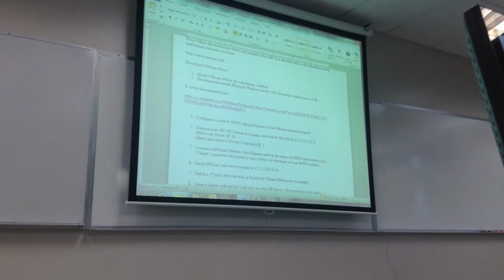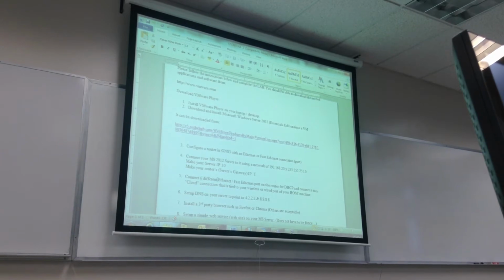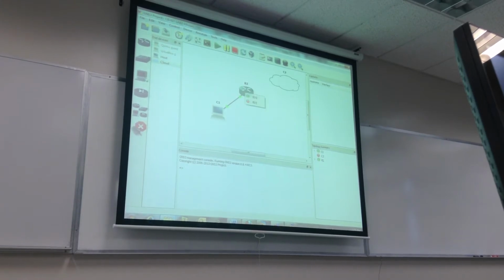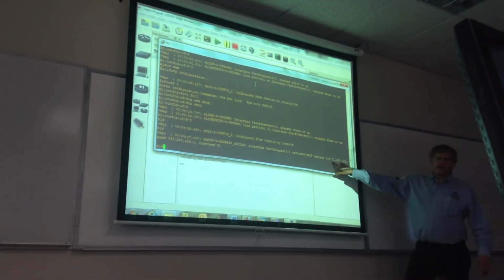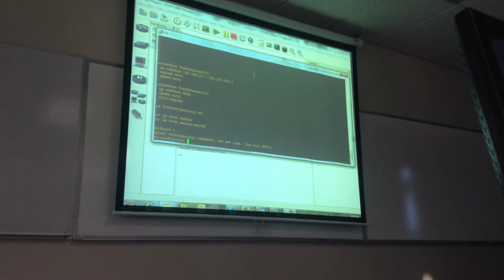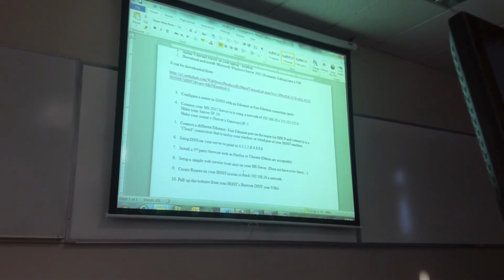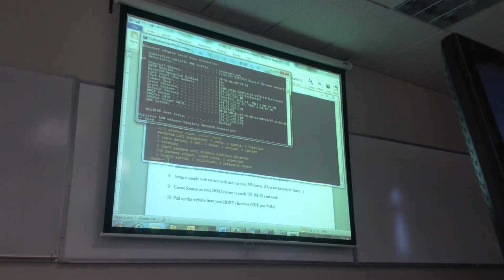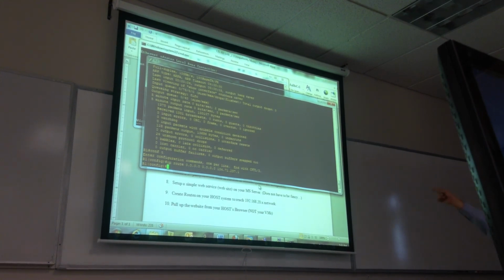GNS3 LAB2 VID #5